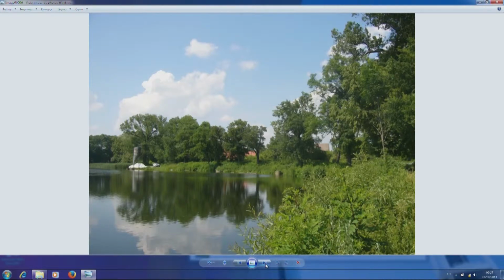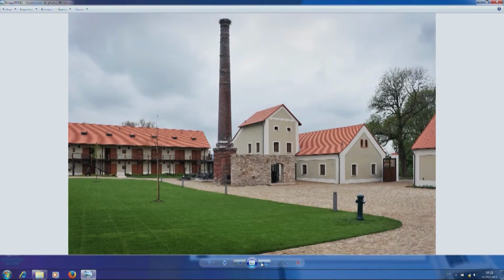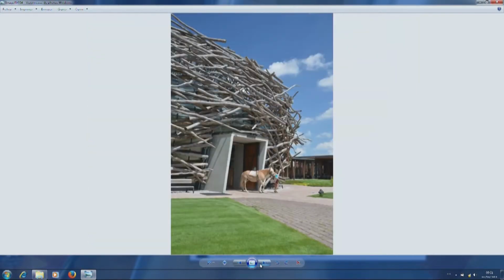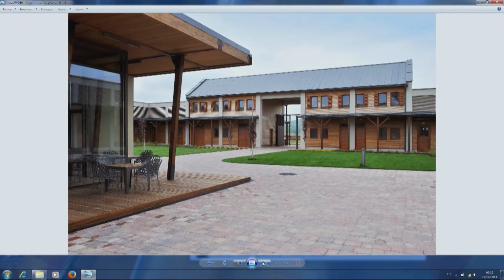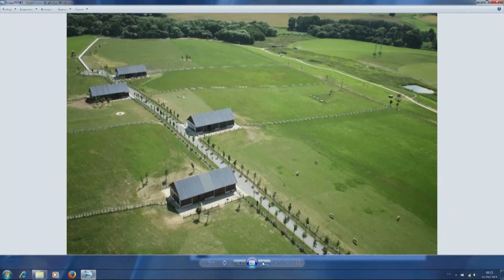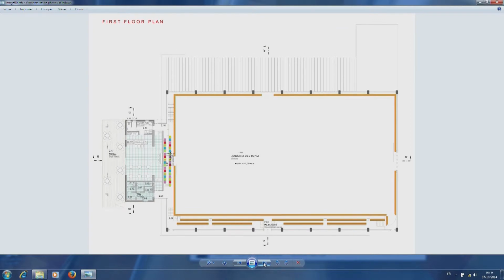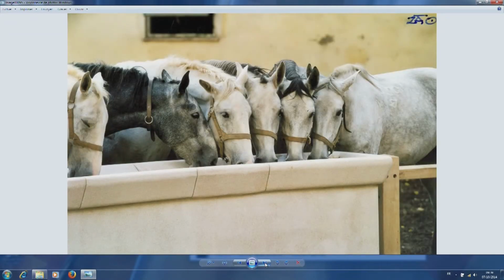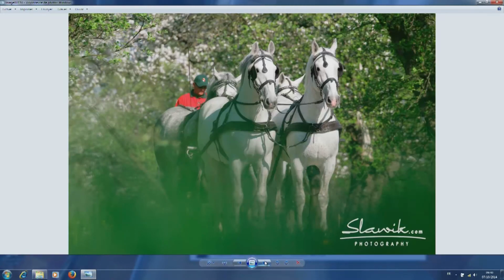J. Maly - équi-meeting infrastructures 2014 (facilities) VO ANG - Stork Nest Farm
Stork Nest Farm : integration of equestrian facilities /
La ferme du nid de cigogne : intégration d'Infrastructures équestres - J. Maly, SGL PROJEKT (République Tchèque) - équi-meeting infrastructures, 07 octobre 2014

Le cabinet d'architecte  SGL PROJEKT, a été chargé de concevoir la rénovation d’une ferme afin de l’utiliser pour organiser des réunions et séminaires d’entreprises, mais également, et de façon non accessoire, des formations et des activités de loisirs destinées aux personnels. La ferme Semtin, à côté de Benesov, en République Tchèque, sélectionnée pour ce projet, était dans un état désolant mais son potentiel, comprenant la présence d’un grand plan d’eau et la proximité du parc naturel Dzbany-Zebrak, la prédestinait à cette approche particulière et aux développement d'activités équestre.
Le nid de cigogne qui se trouvait au sommet de la cheminée de la distillerie, porteuse d’une histoire de 90 ans, a ainsi donné son nom au complexe.

Réalisateur : Agence 1835